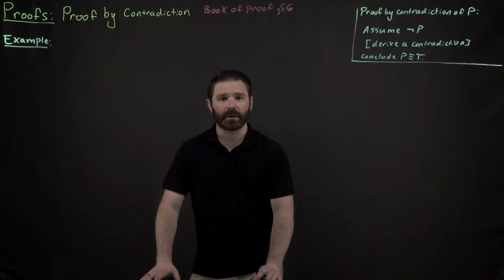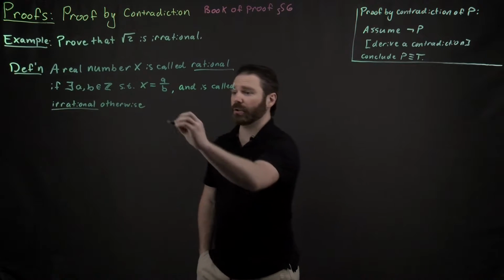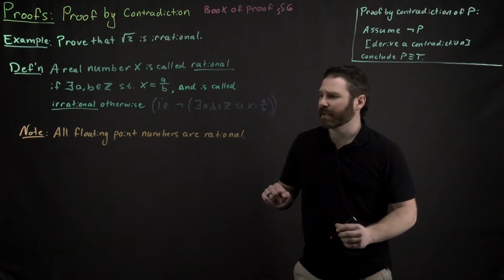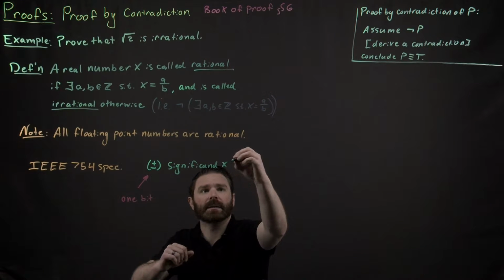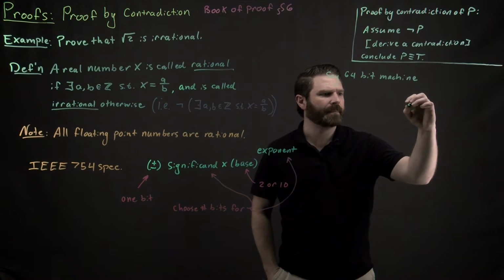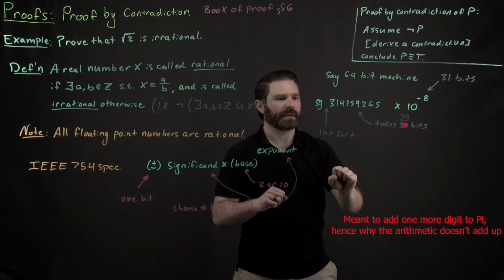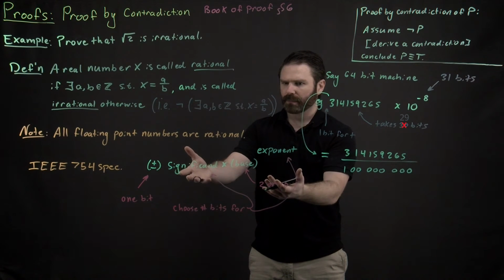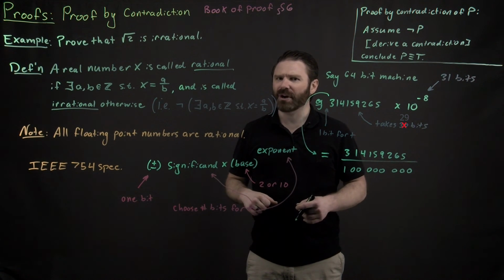Proof by contradiction example 2 part 1